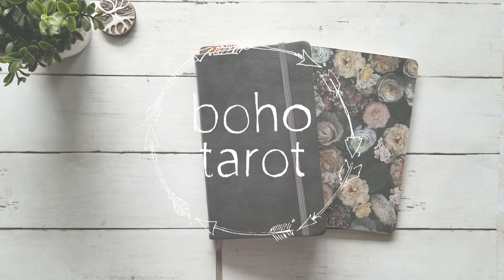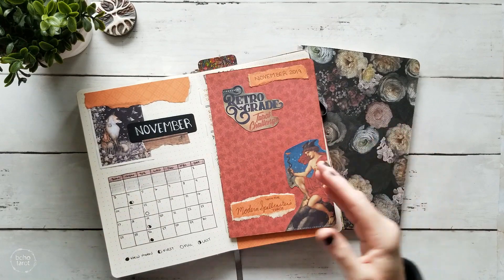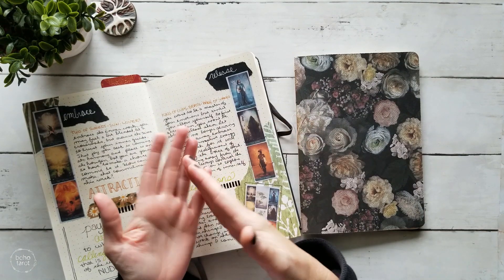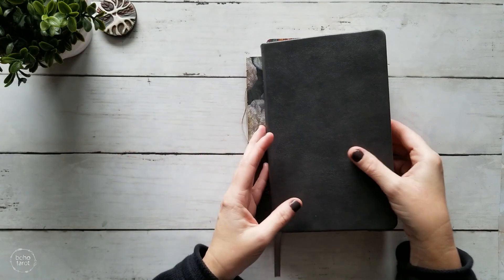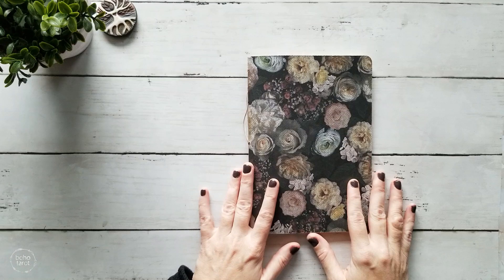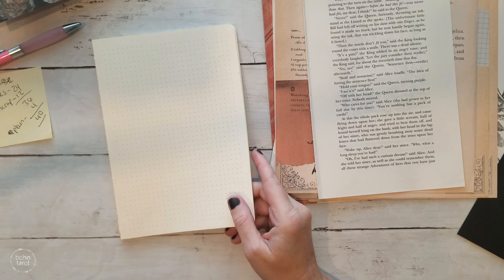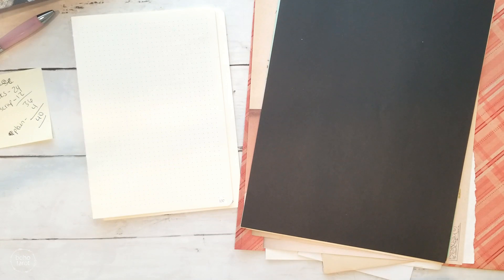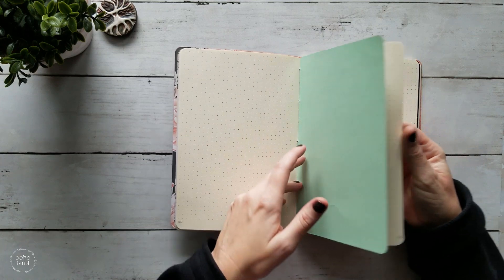My 2020 Tarot Journal Plans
Let's chat about what I'm going to be doing in 2020 with my Tarot journal and put together my first insert for January!